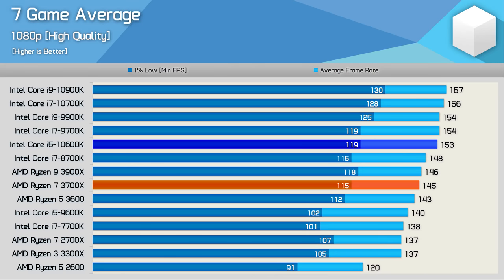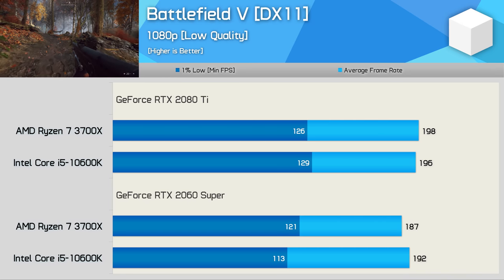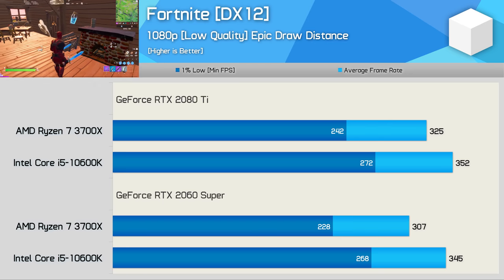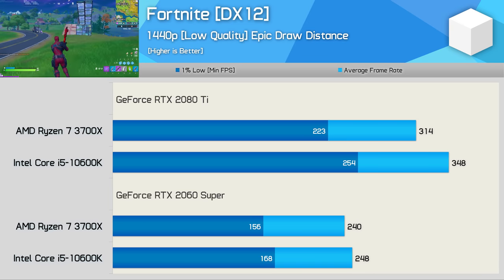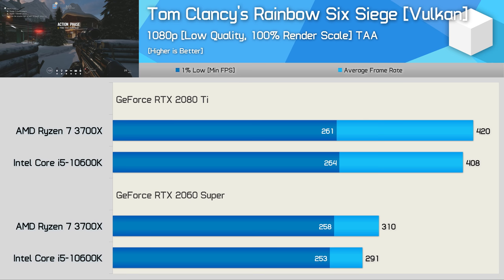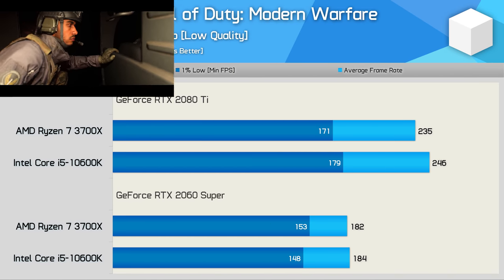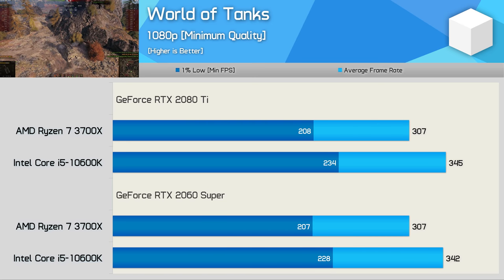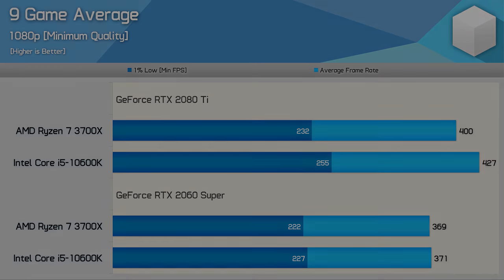Is Intel Really Better at Gaming? 3700X vs 10600K Competitive Setting Battle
Intel Core i3-10100
Intel Core i5-10400
Intel Core i5-10600K
Intel Core i7-10700K
Intel Core i9-10900K

Video Index
00:00 - Welcome back to Hardware Unboxed
02:39 - Battlefield V
04:14 - Fortnite
06:33 - Counter-Strike: Global Offensive
08:03 - Tom Clancy's Rainbow Six Siege
09:13 - PlayerUnknown's Battlegrounds
09:52 - Call of Duty: Modern Warfare
10:17 - Rocket League
11:29 - World of Tanks
12:29 - War Thunder
12:56 - 9 Game Average
13:21 - Final Thoughts